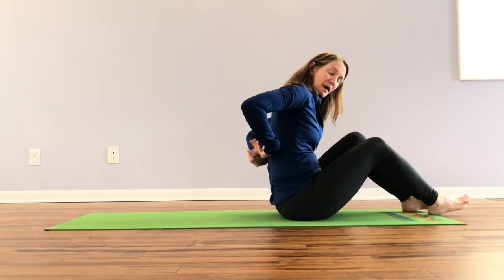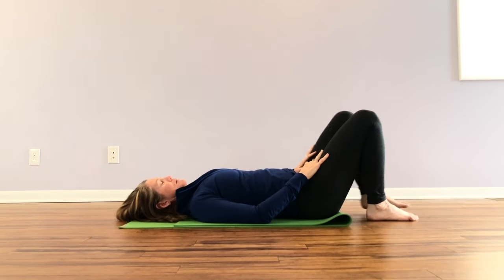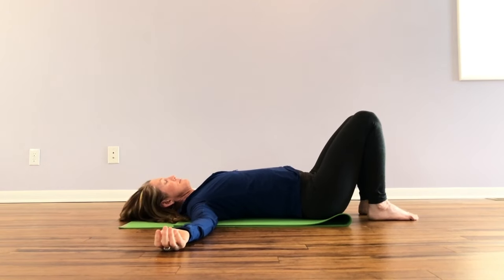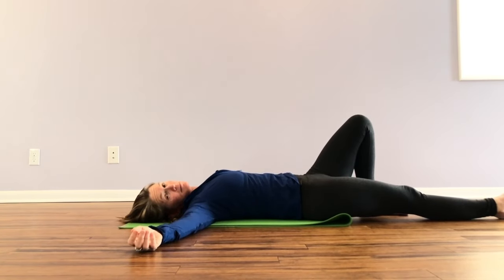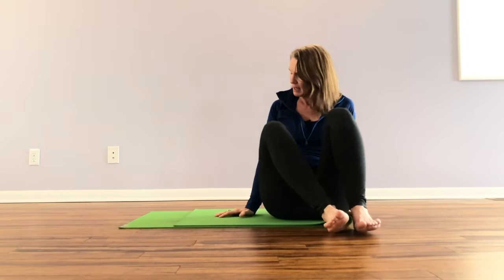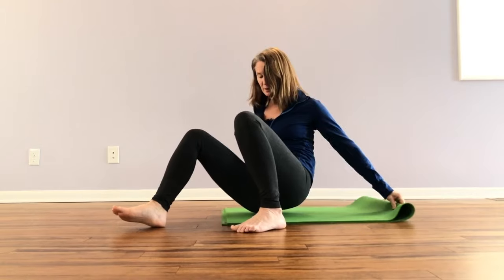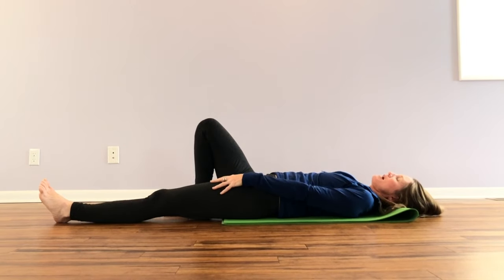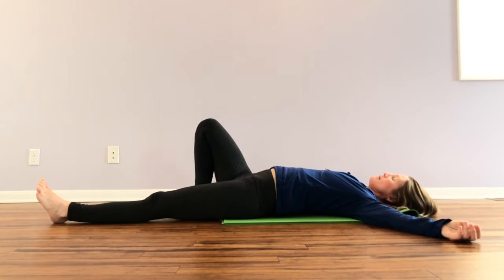Somatic Low Back & Psoas Release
There is an updated version of this video! "Effective, Easeful Self Healing For Lower Back & Psoas

Discomfort and persistent pain in the low back can be caused by a shortened psoas muscle.  The psoas (actually 2 large muscles that attach the trunk to the legs) connects to both sides of the lumbar spine. It's main muscular duty is to flex the hip (bring the thigh toward the abdomen). When the hip is taken into extension (think of your back leg when you walk), a psoas that is engaged and won't release can cause the lumbar spine to arch and shorten causing pain in the low back (hyperlordosis). The pain can also be in the front of the hip crease or even at the sits bone. Typically, the psoas is only tight on one side leading to further imbalance and discomfort.

This practice starts with a simple assessment you can do to find out if your psoas is a potential "gripper muscle" and then a reclining somatic movement to release and lengthen the psoas. Why would the psoas be a gripper? Sadly, the reason for many people is too much sitting.  But it also responds to emotional stress and overuse.

If you think your psoas is causing part of your back pain, you may want to do my 40 minute video, "The Psoas"

You can also visit my website to schedule personalized yoga therapy (virtual or in person), sign up for virtual classes, learn about upcoming retreats and training opportunities and access my audio meditations and blog.